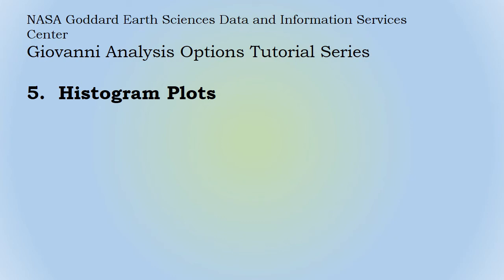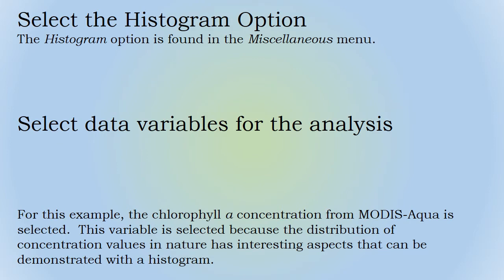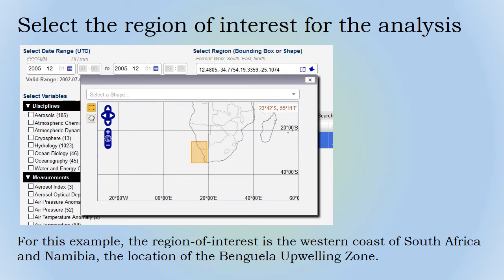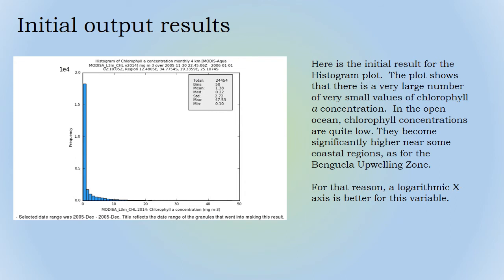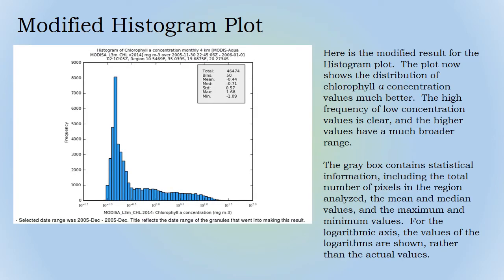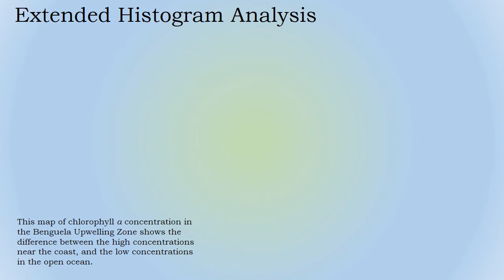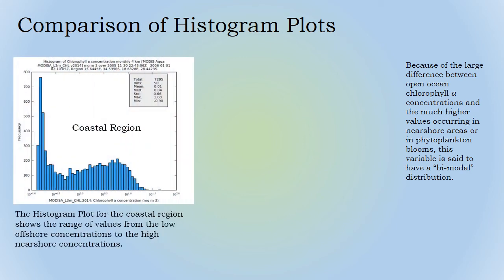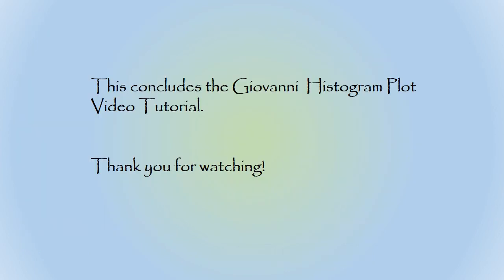Giovanni Analysis Options Video Tutorial - Histogram Plot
Shows how to create a Histogram Plot with Giovanni, and demonstrates the bi-modal distribution of chlorophyll a concentration in the oceans.